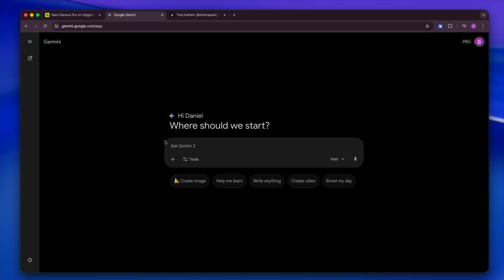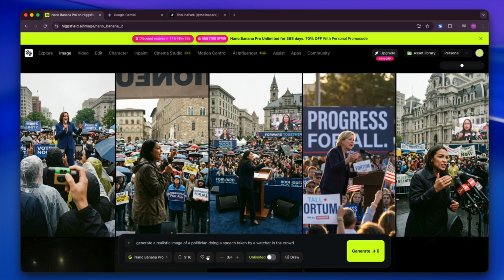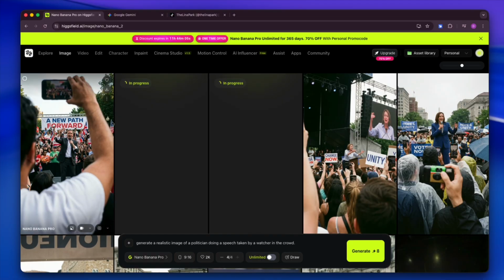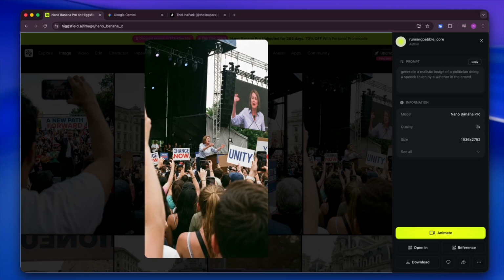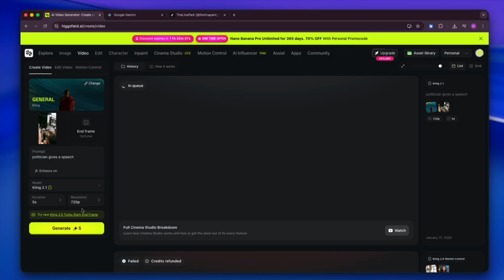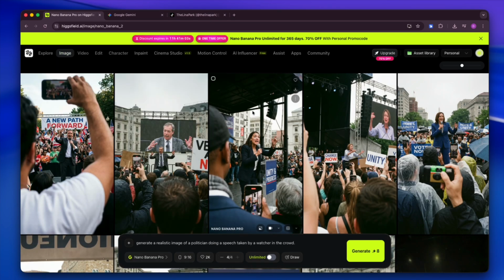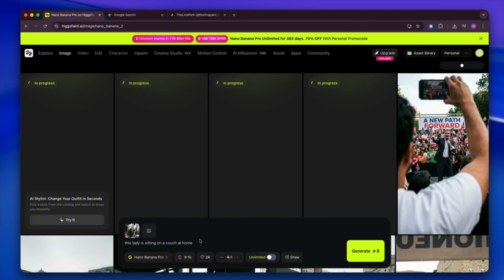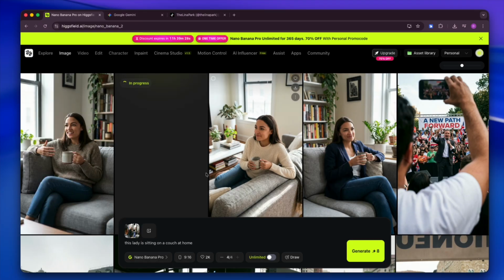How to Create Realistic AI Influencers | Full Tutorial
In this video I discuss how to create super realistic AI Influencers.